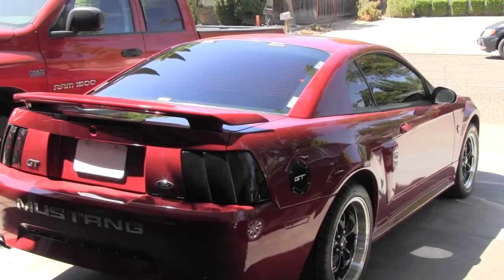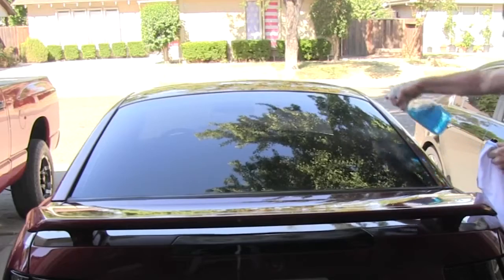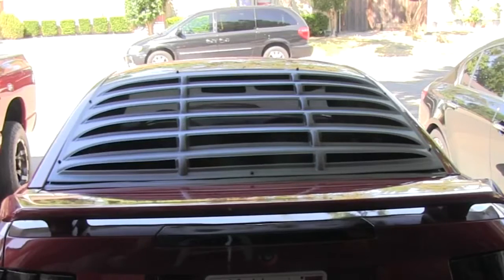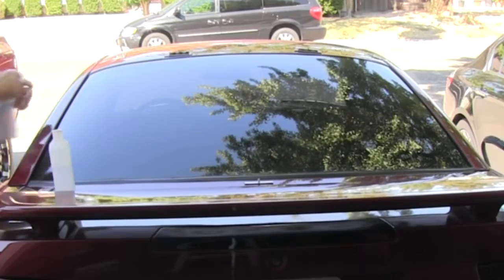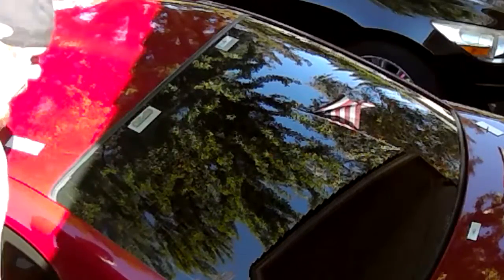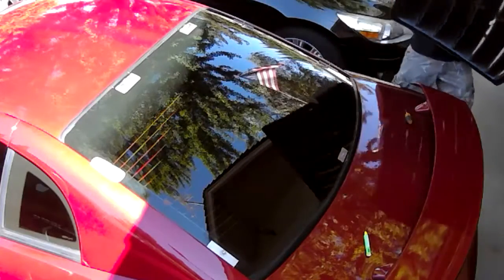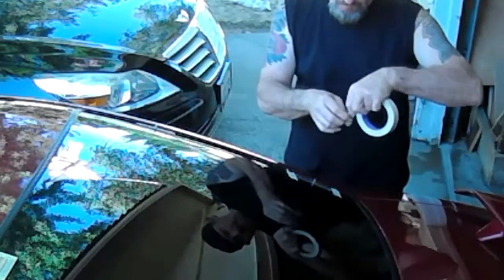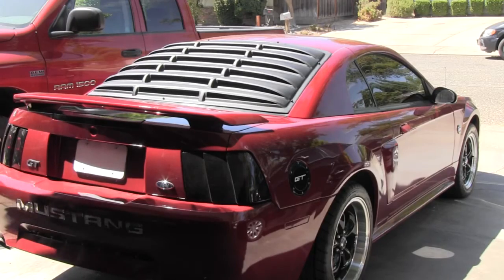How To Install Rear Window Louvers 1994 - 2004 Mustang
Installed rear window louvers on my 2004 Mustang GT and this is how I accomplished it.